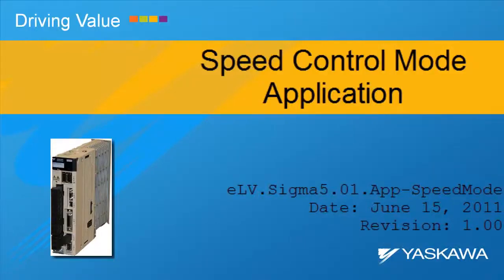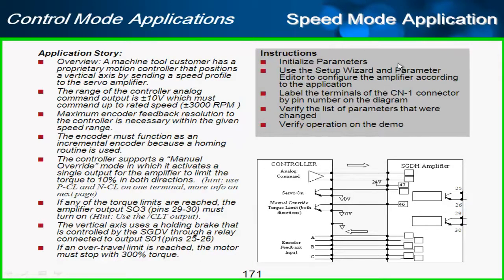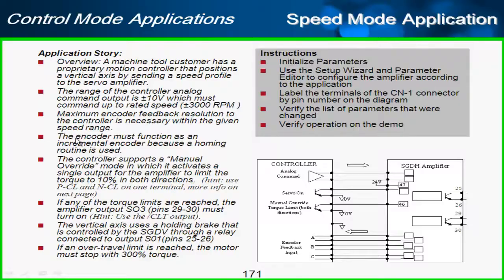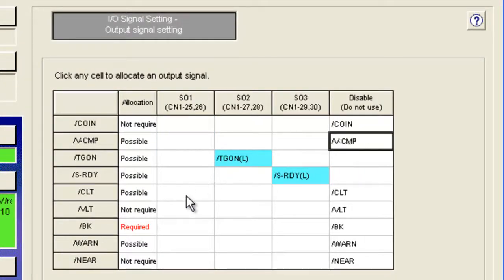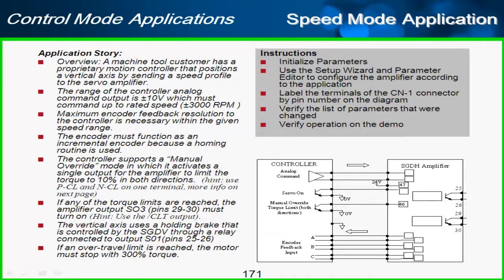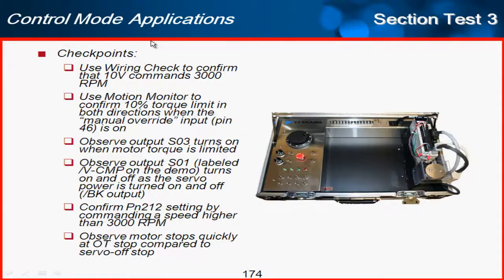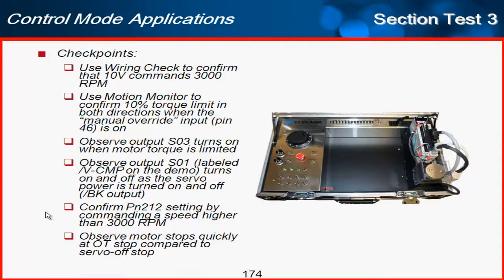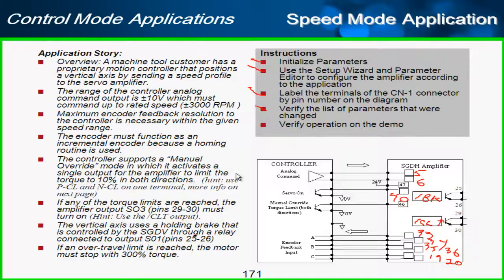SATOMEC Yaskawa Sigma 5 Speed Control Mode Application